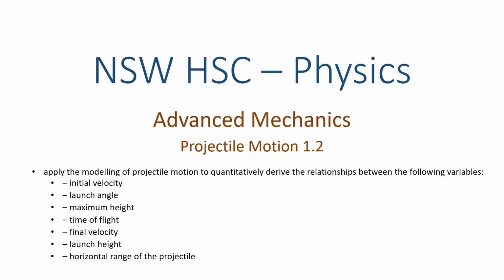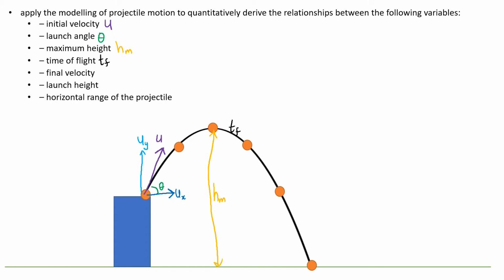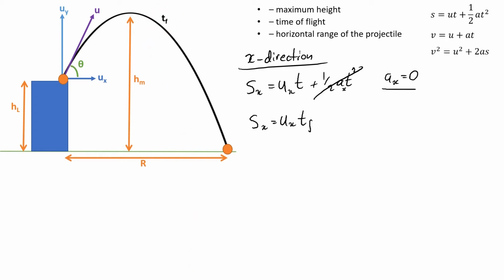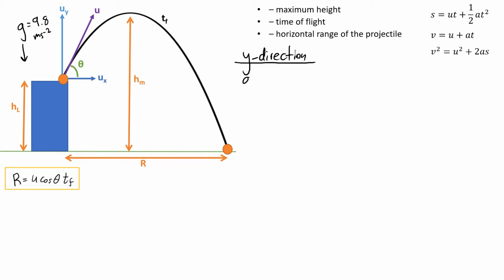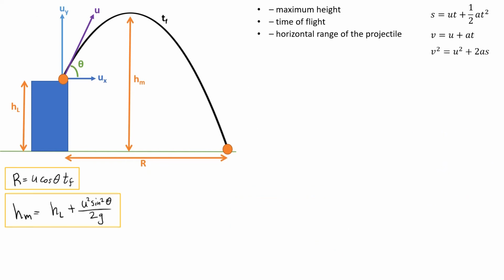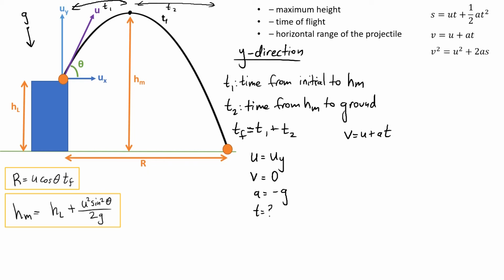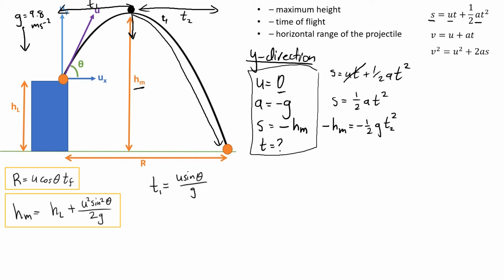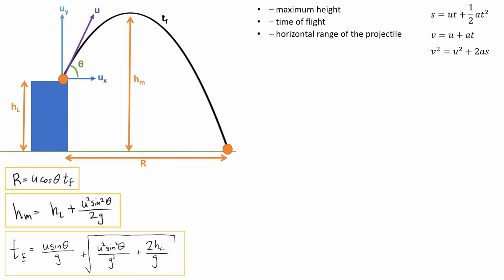HSC Physics - Dotpoint 1.2 - Advanced Mechanics - Projectile Motion - Deriving Relationships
This is an explanatory video that covers the following dotpoint from Module 5, Advanced Mechanics, of the New Physics HSC Syllabus:

● apply the modelling of projectile motion to quantitatively derive the relationships between the following variables:
– initial velocity
– launch angle
– maximum height
– time of flight
– final velocity
– launch height

References:
Parabola image
By cs:User:-xfi- - own code, Public Domain